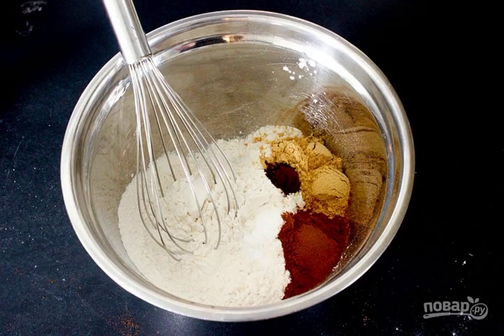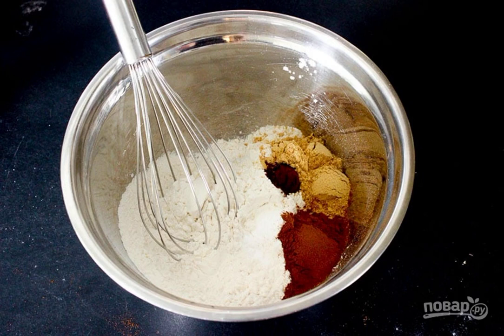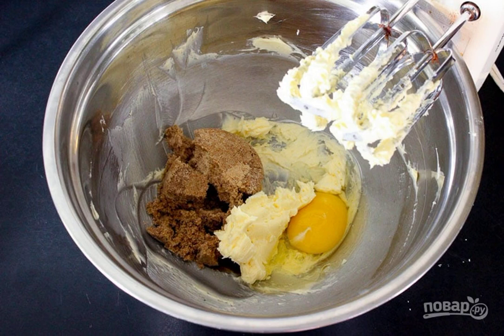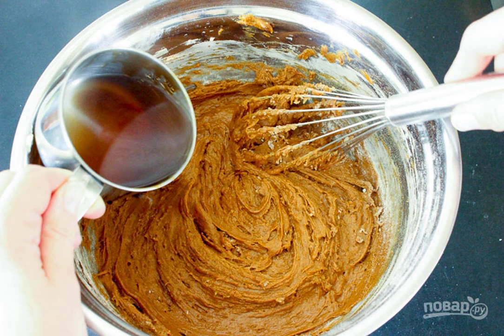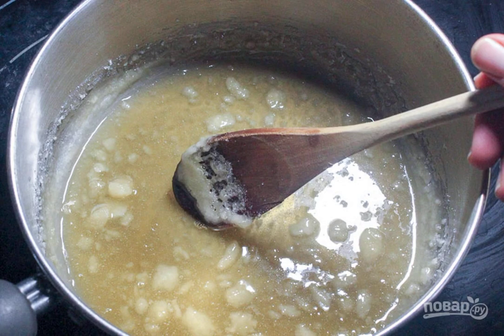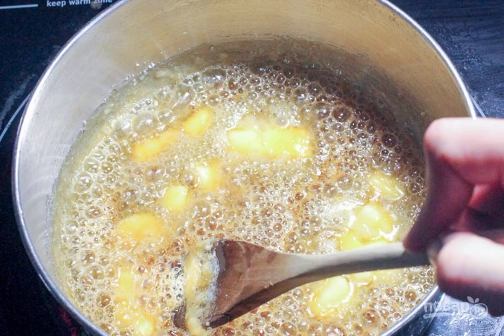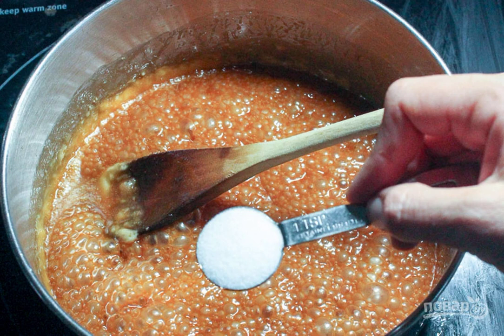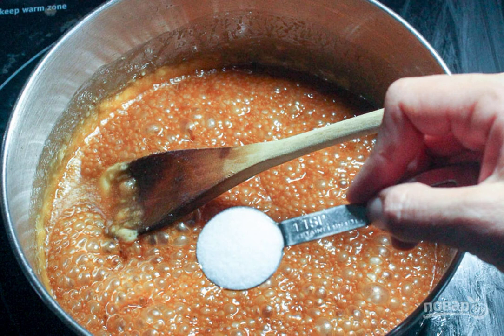Ginger cake with salted caramel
I recommend adding this recipe to the piggy bank with simple and delicious homemade baking options. The stunning aroma and rich taste are sure to appeal to you, your loved ones and guests.

Ingredients:
Flour — 2 Glasses,
Ground ginger — 2-4 teaspoons,
Cinnamon — 2 teaspoons,
Baking powder — 1 teaspoon,
Cloves — 1/4 teaspoon,
Butter — 100 Gram,
Brown sugar — 100 Gram,
Egg — 1 Piece,
Molasses — 1 Glass,
Water — 1/2 Cup,
Sugar — 100 Gram (caramel),
Butter — 100 Gram (caramel),
Cream — 120 Milliliters (caramel),
Salt — 1 teaspoon (caramel),